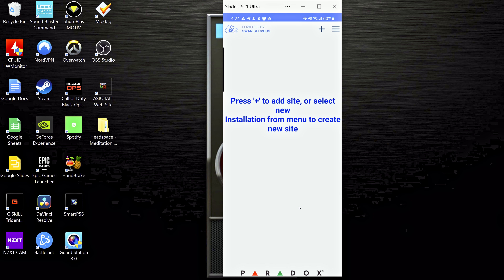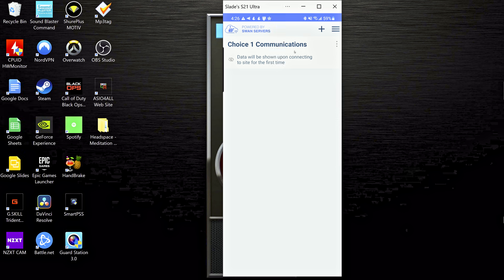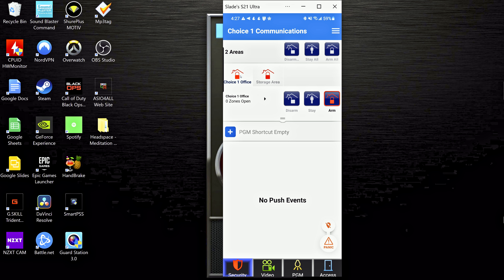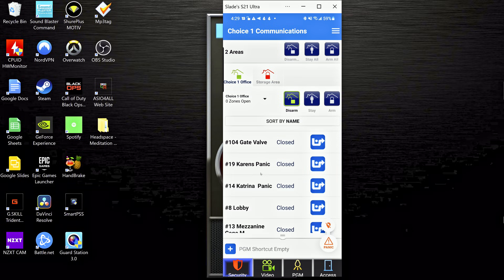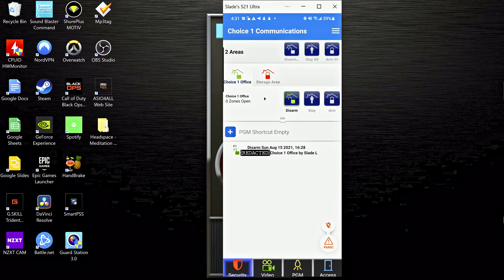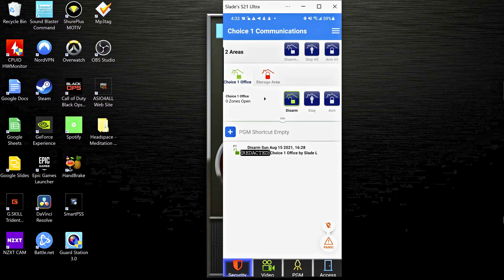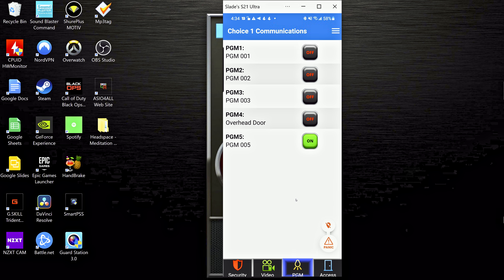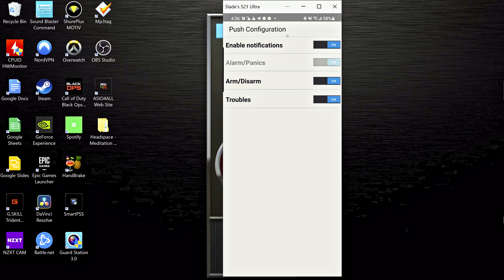Insite Gold Tutorial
This is a set-up and guide tutorial for the Insite Gold App